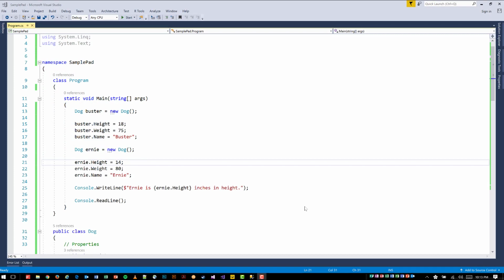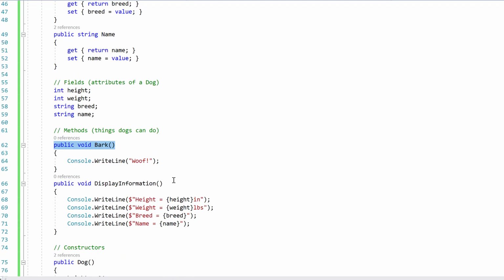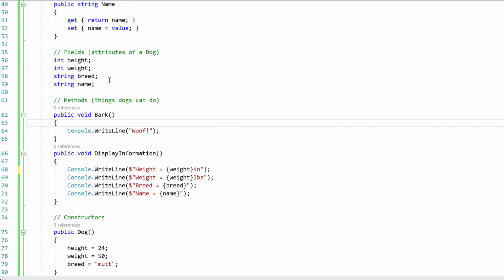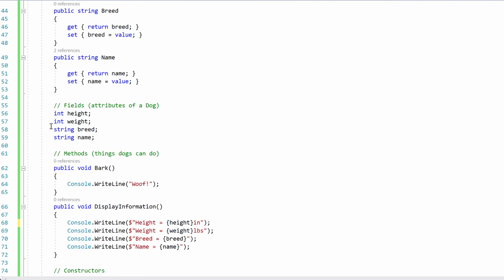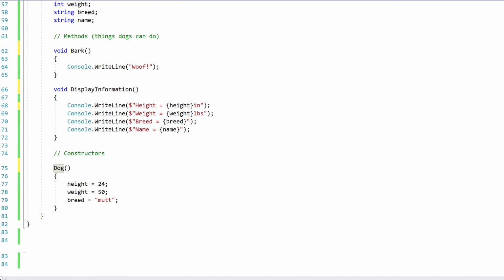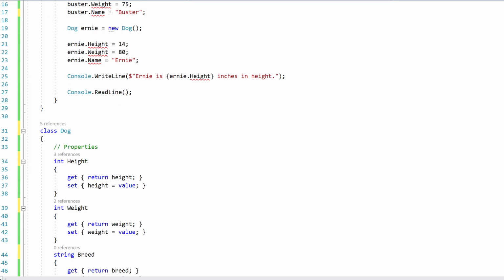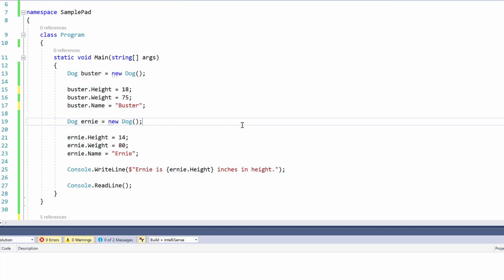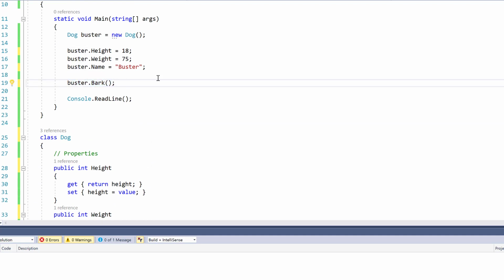IT 1050 - Summer 2017 - 30 Class Member Visibility